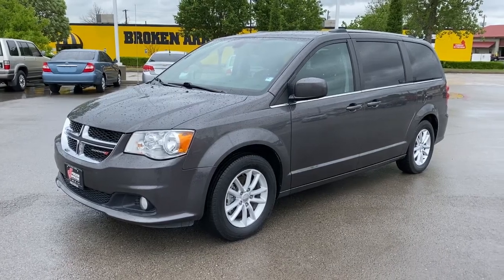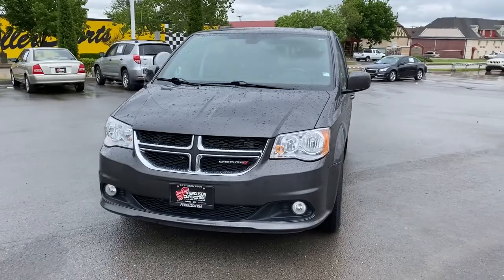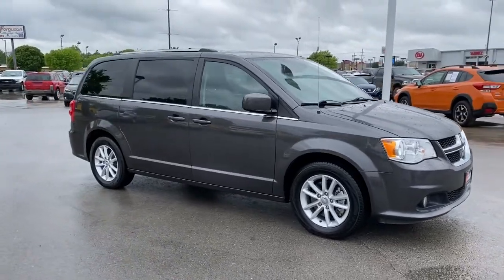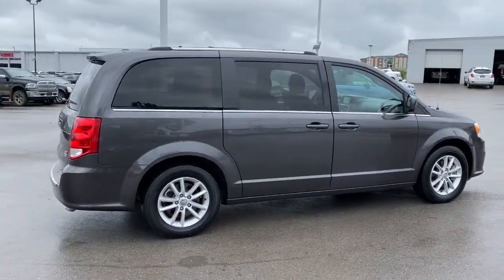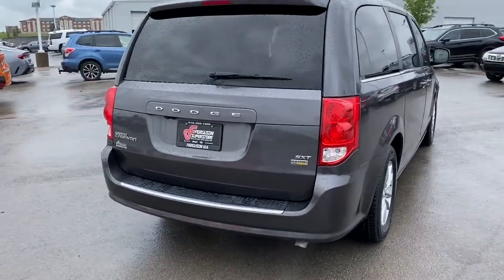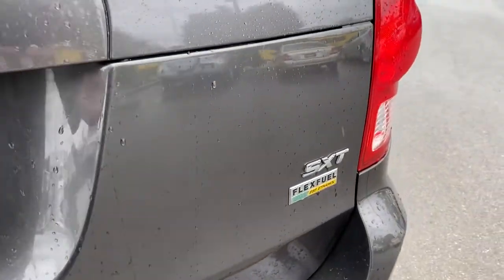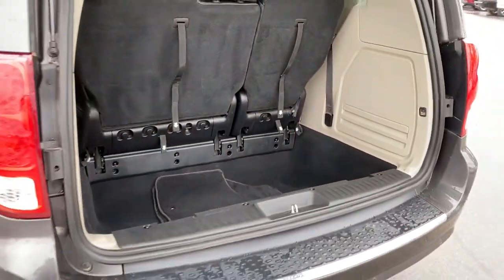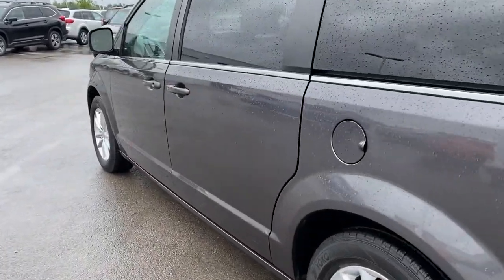2019 Dodge Grand Caravan Tulsa, Broken Arrow, Owasso, Bixby, Green Country, OK K21293A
Granite Pearlcoat Used 2019 Dodge Grand Caravan available in Broken Arrow, Oklahoma at Ferguson Superstore. Servicing the Tulsa, Owasso, Bixby and Green Country, OK area.
2019 Dodge Grand Caravan SXT - Stock#: K21293A - VIN#: 2C4RDGCG8KR707482

Ferguson Superstore
1601 N Elm Place

CARFAX One-Owner. Odometer is 16921 miles below market average! Priced below KBB Fair Purchase Price!***NO ACCIDENT HISTORY***, ***LEATHER***, ***BLUETOOTH***, ***CARFAX ONE OWNER***, ***KEYLESS ENTRY***, ***FULLY RECONDITIONED***, ***LOCAL TRADE***, ***BACK UP CAMERA***, Grand Caravan SXT, 3.6L V6 24V VVT, Granite Crystal Metallic Clearcoat.Awards:* 2019 KBB.com Brand Image AwardsAt Ferguson, we are Upfront and Simple. We offer our best price to everyone, the first time. The only additional fee you pay is a $379 documentation charge.
TRANSMISSION: 6-SPEED AUTOMATIC 62TE  (STD),BLACK/LIGHT GRAYSTONE  PREMIUM SEATS W/SUEDE INSERTS,2ND ROW STOW 'N GO BUCKET SEATS  (STD),REAR PARK ASSIST PACKAGE  -inc: ParkSense Rear Park Assist System  Vehicle Information Center,MANUFACTURER'S STATEMENT OF ORIGIN,QUICK ORDER PACKAGE 29P  -inc: Engine: 3.6L V6 24V VVT (FFV)  Transmission: 6-Speed Automatic 62TE  Black Finish I/P Bezel  Bright Belt Moldings,GRANITE PEARLCOAT,ENGINE: 3.6L V6 24V VVT (FFV)  (STD),WHEELS: 17 X 6.5 ALUMINUM  (STD),SIRIUS SATELLITE RADIO,Front Wheel Drive,Power Steering,ABS,4-Wheel Disc Brakes,Brake Assist,Aluminum Wheels,Tires - Front All-Season,Tires - Rear All-Season,Heated Mirrors,Power Mirror(s),Rear Defrost,Privacy Glass,Intermittent Wipers,Variable Speed Intermittent Wipers,Rear Spoiler,Third Passenger Door,Fourth Passenger Door,Power Third Passenger Door,Power Fourth Passenger Door,Remote Trunk Release,Power Liftgate,Power Door Locks,Daytime Running Lights,Automatic Headlights,Fog Lamps,CD Player,MP3 Player,Steering Wheel Audio Controls,Auxiliary Audio Input,MP3 Player,Hard Disk Drive Media Storage,Bluetooth Connection,Power Driver Seat,Bucket Seats,Driver Adjustable Lumbar,Power Driver Seat,Driver Adjustable Lumbar,Bucket Seats,Rear Bucket Seats,Adjustable Steering Wheel,Trip Computer,Power Windows,3rd Row Seat,Leather Steering Wheel,Keyless Entry,Power Door Locks,Cruise Control,A/C,Rear A/C,Multi-Zone A/C,A/C,Premium Synthetic Seats,Auto-Dimming Rearview Mirror,Driver Vanity Mirror,Passenger Vanity Mirror,Floor Mats,Luggage Rack,Remote Engine Start,Back-Up Camera,Power Windows,Power Door Locks,Trip Computer,Security System,Engine Immobilizer,Traction Control,Stability Control,Traction Control,Front Side Air Bag,Tire Pressure Monitor,Driver Air Bag,Passenger Air Bag,Front Head Air Bag,Rear Head Air Bag,Passenger Air Bag Sensor,Knee Air Bag,Child Safety Locks